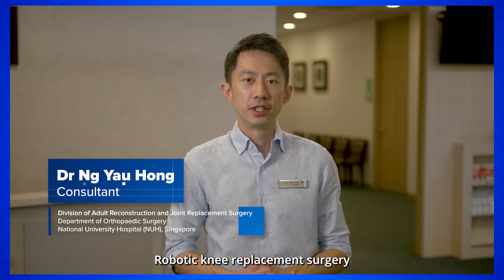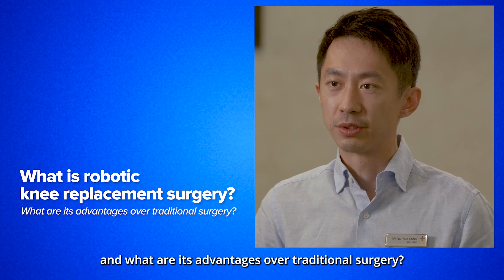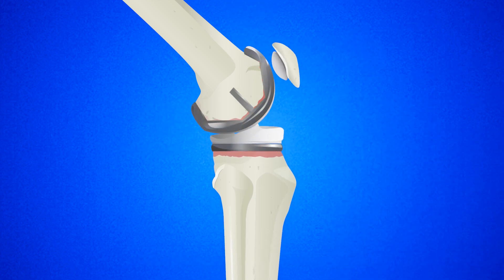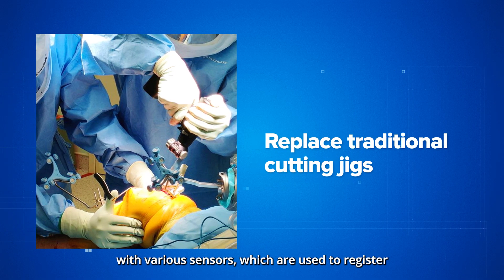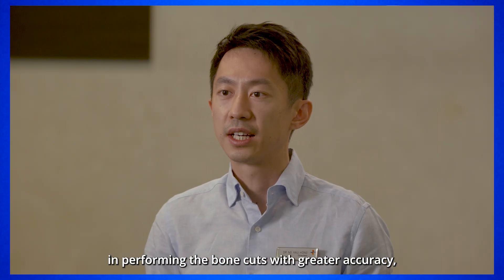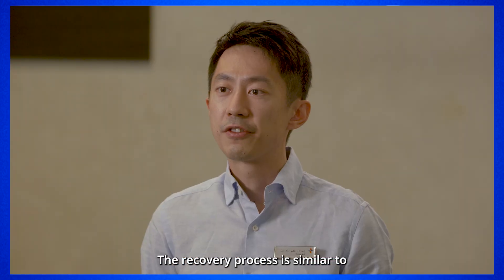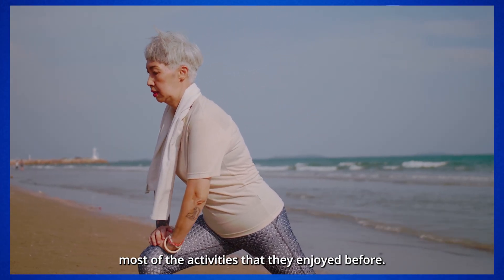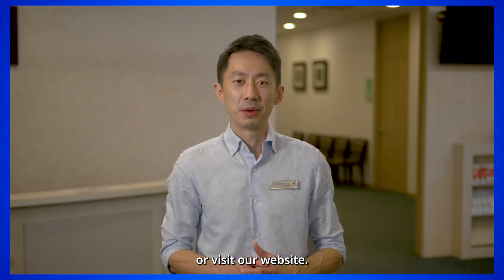Robotic Knee Replacement Surgery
NUH orthopaedic surgeon shares the advantages of robotic knee replacement surgery:
1) Various sensors register patient's anatomical landmarks before planning the bone cuts using propriety software
2) Robotic arm is used to execute the surgical plan and aids the surgeon in performing bone cuts with greater accuracy while protecting the soft tissues around the knee

Robotic knee systems can be used for mostly primary total knee replacements and partial knee replacements.